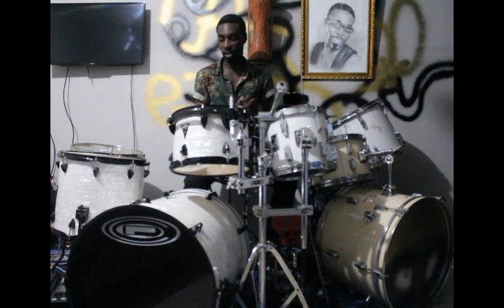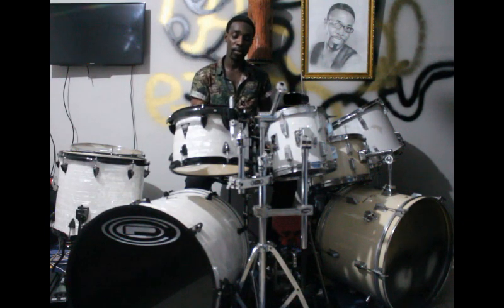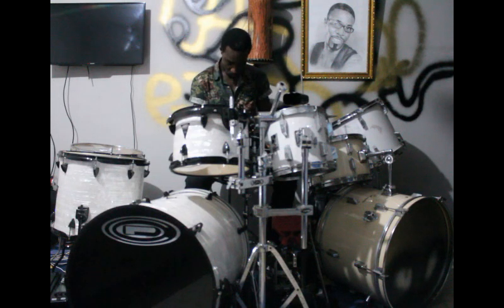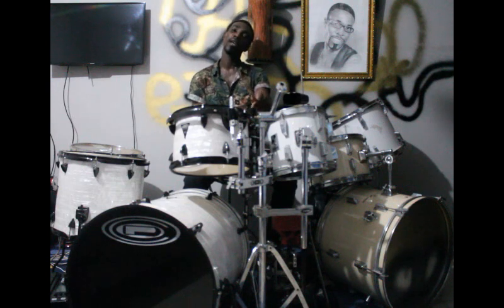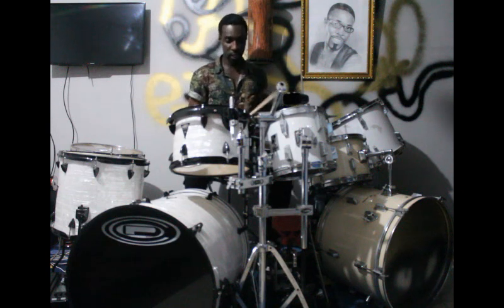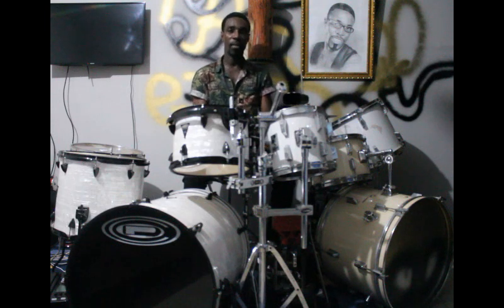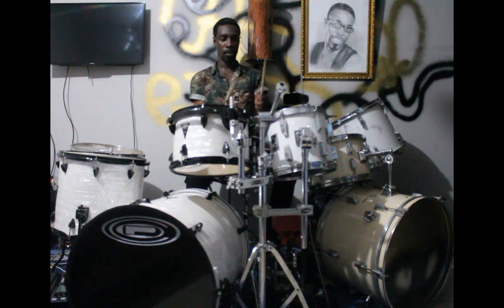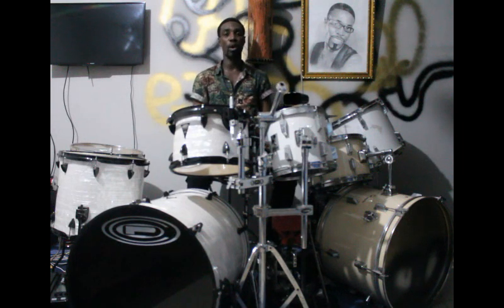6 8 SEPERATION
6 8 SEPERATION